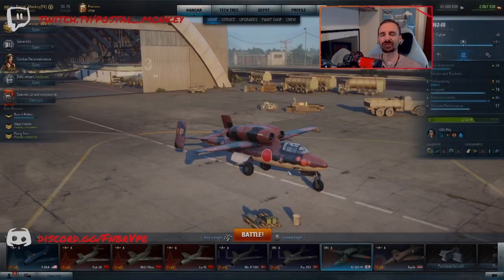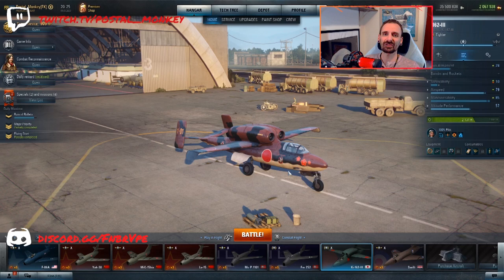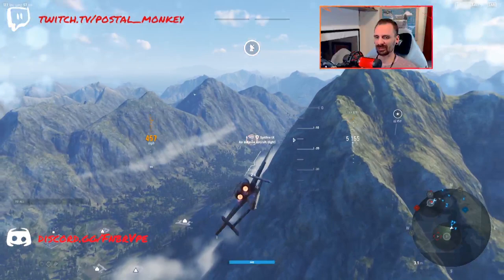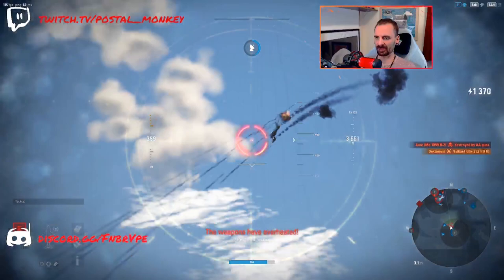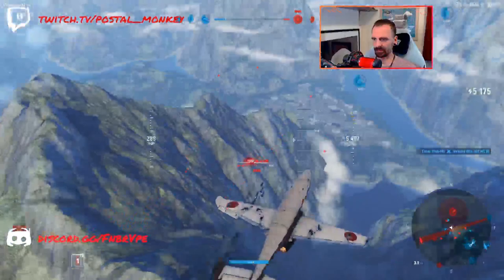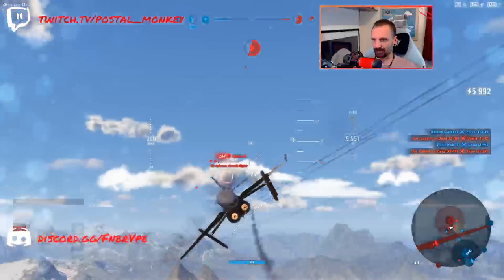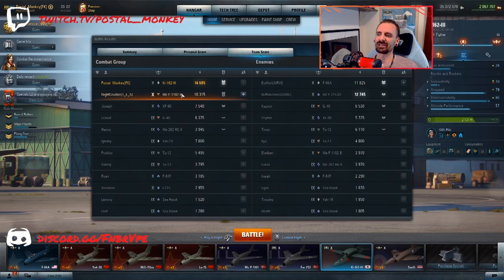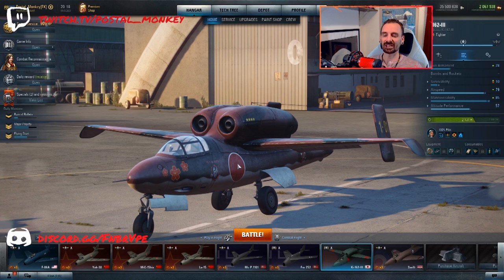World of Warplanes - Ki-162-III | Bottom Tier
You would think getting to tier X would have some advantages. You'd be wrong.